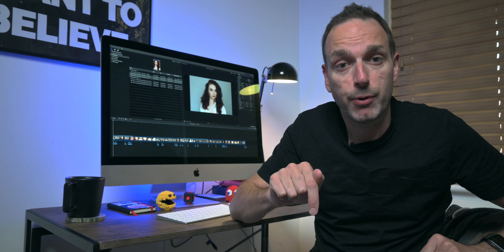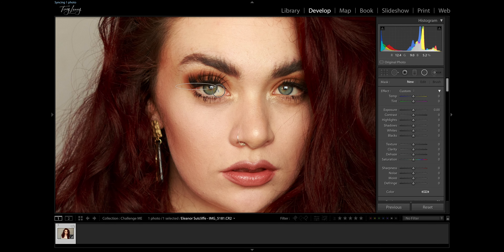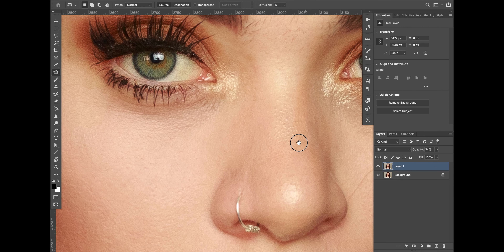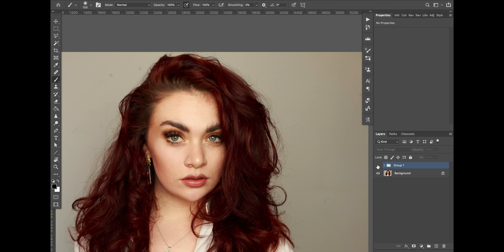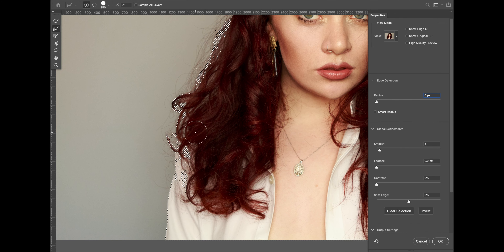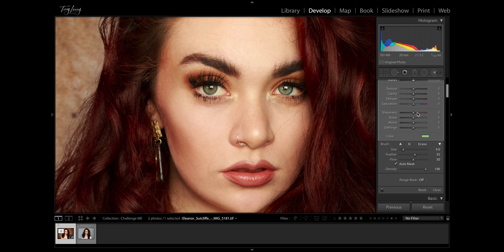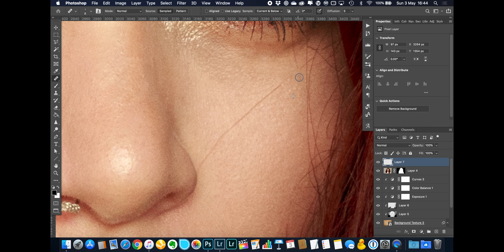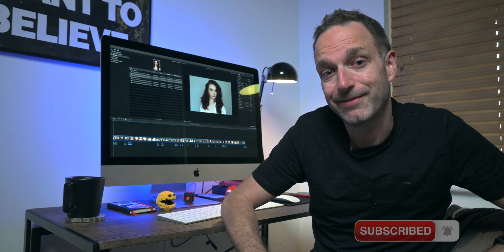CHALLENGE accepted 😁 I edit one of your portrait photos! - watch me edit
So I challenged you to send me one of your photos and you did! So here I will edit one of your portrait photos and show you the process and methodology I used.

On this edit I used Adobe Lightroom classic and Adobe Photoshop CC.

If you want to send me a photo for the Challenge ME part then use the link below to upload your RAW file for me to edit

Photographer: Eleanor Sutcliffe
Model: Eleanor Sutcliffe